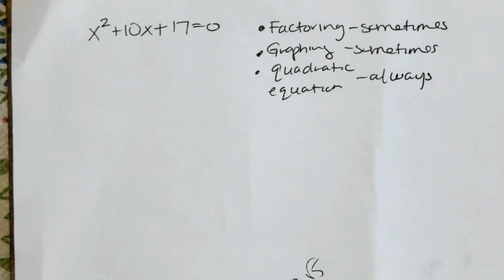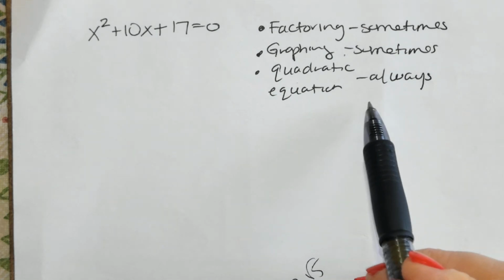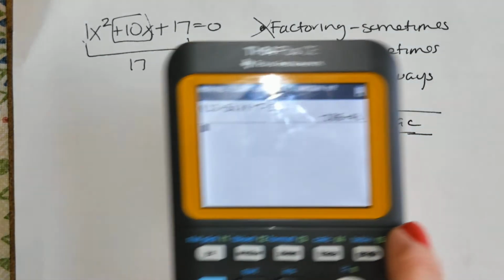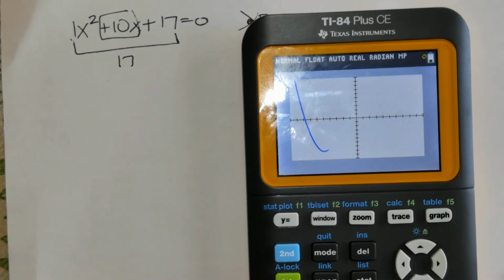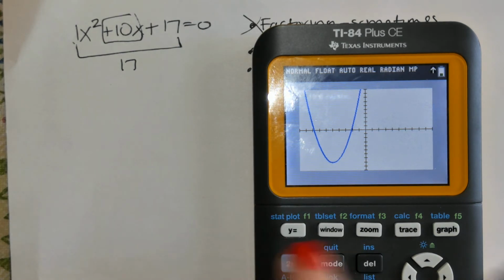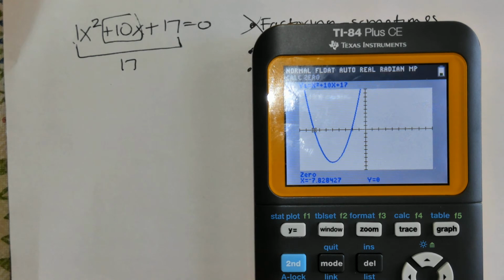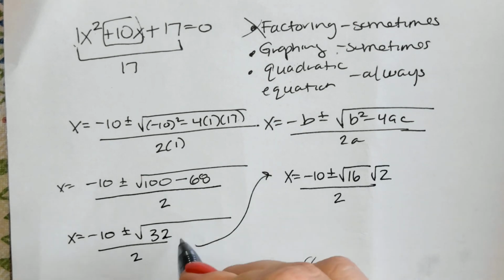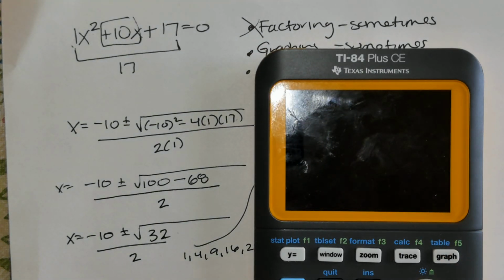Unit 3 Review I Q6